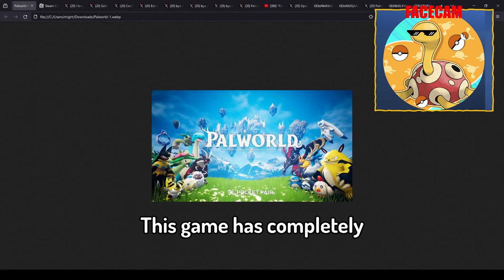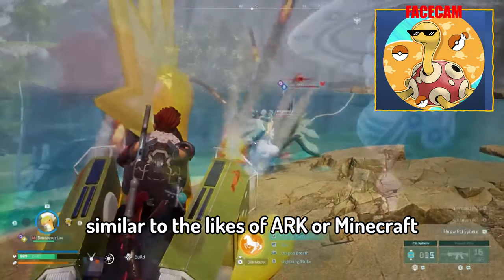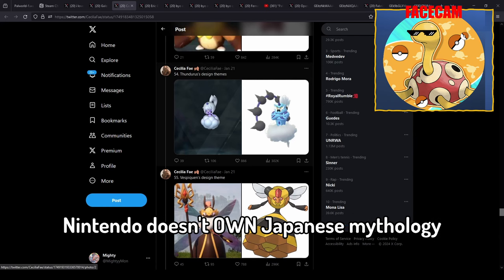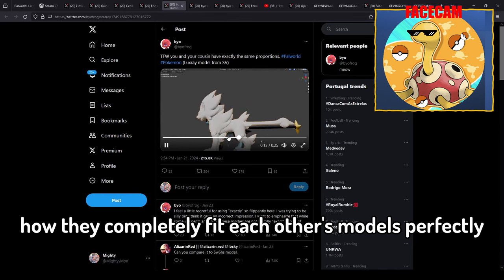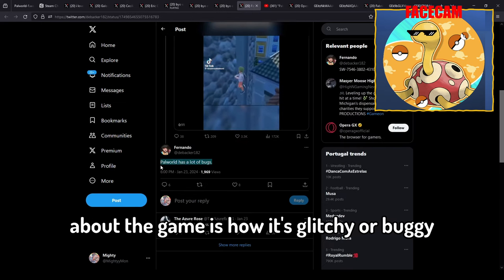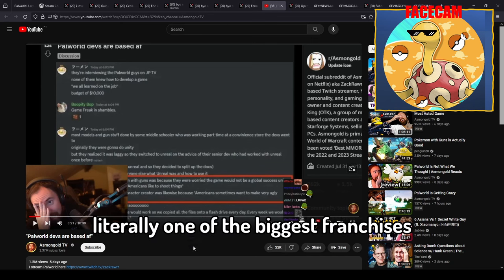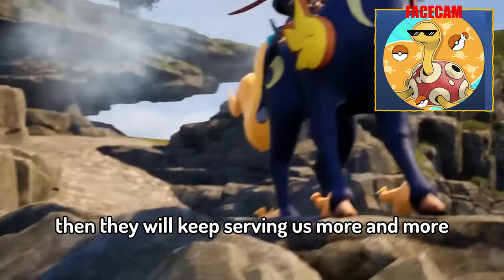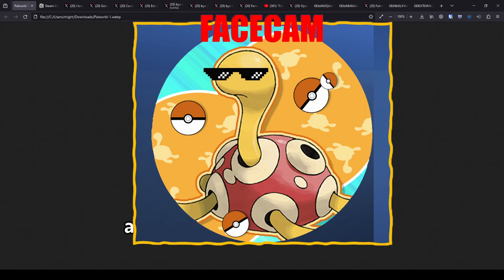Palworld is its own game.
I've seen a lot of criticism towards palworld these last few days over its nature and its many resemblances to to Pokemon, I decided to talk a little bit about it and give my opinion on the matter.

00:00 - What is Palworld?
00:44 - Why is everyone talking about Palworld
01:28 - The biggest issue regarding Palworld
02:42 - Did the game steal models?
04:17 - The game is buggy
04:43 - Why are so many people mad?
05:46 - Game Freak needs to do better
06:15 - Conclusion